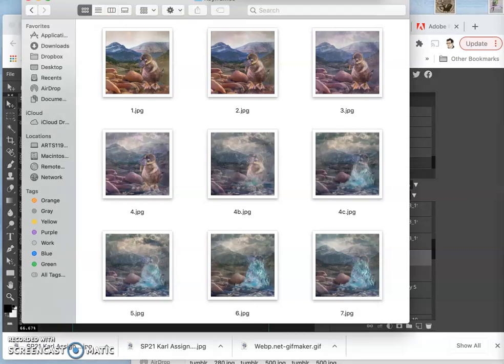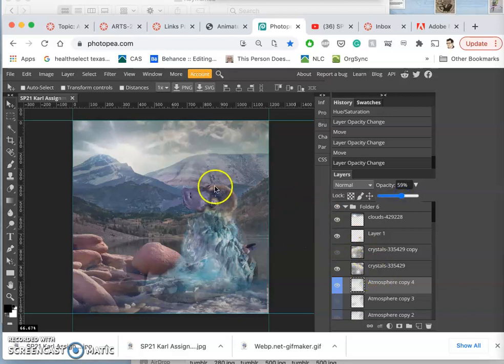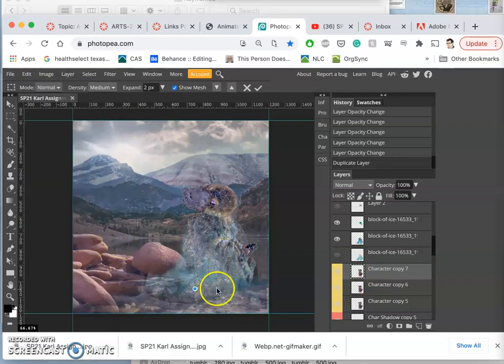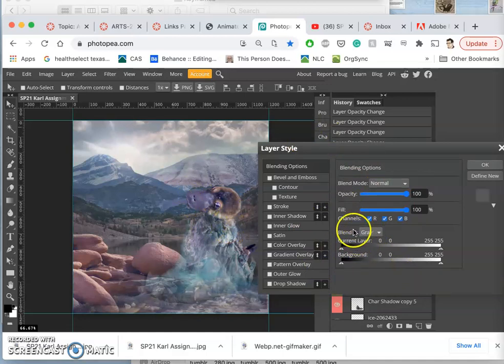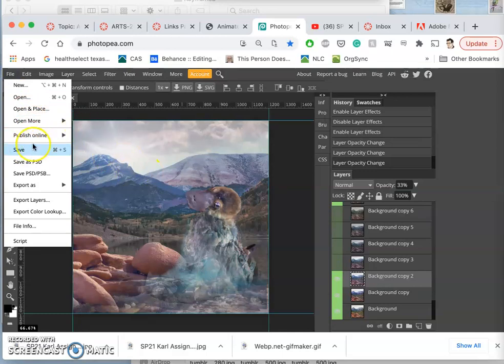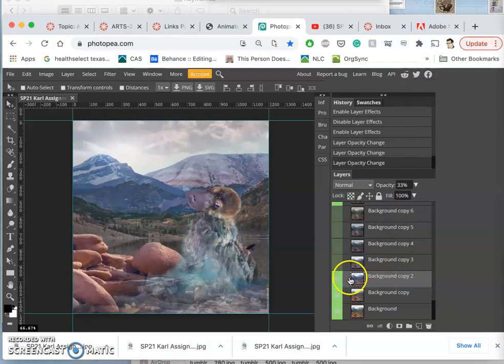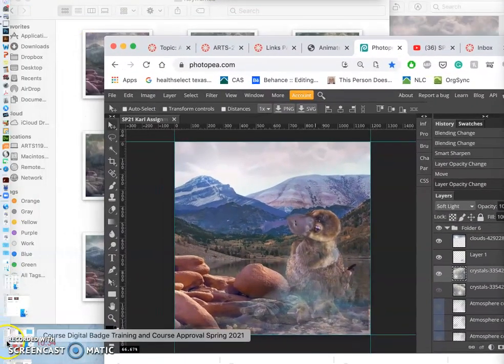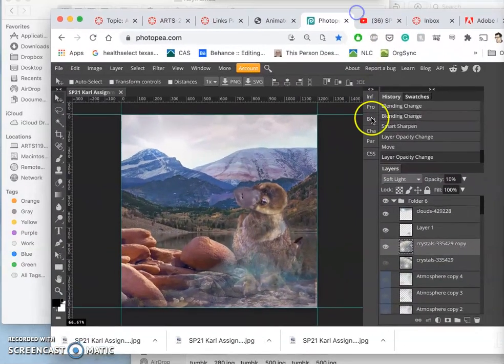11 Finishing Up the Keyframes